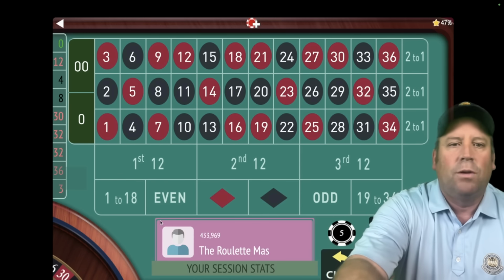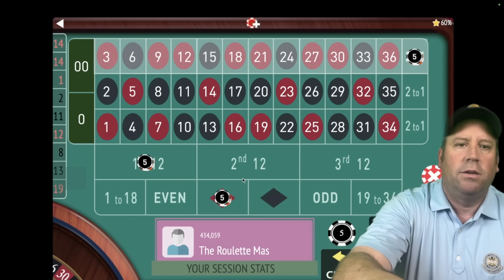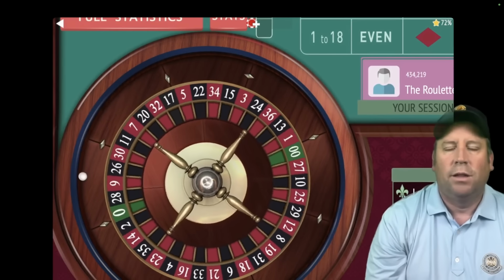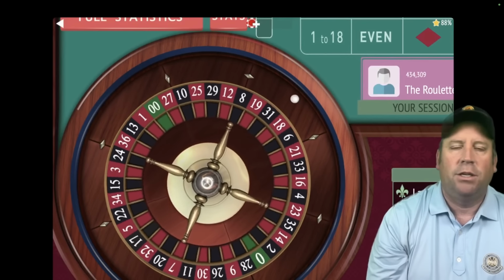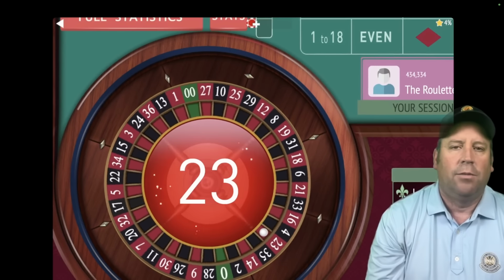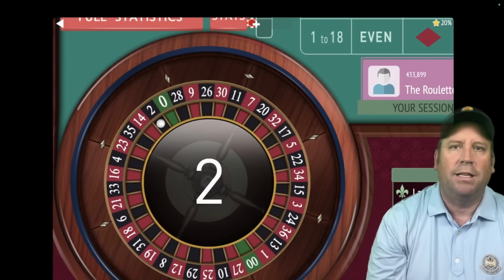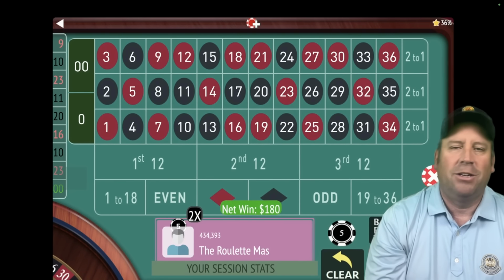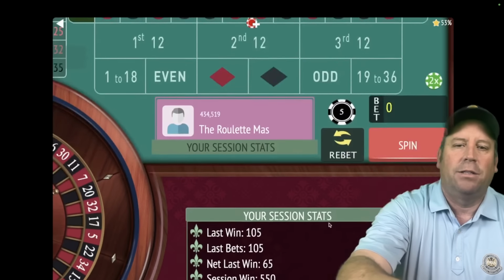AMAZING HIT 3 ROULETTE IS PROFIT CITY!!